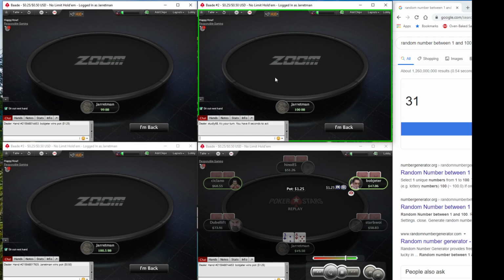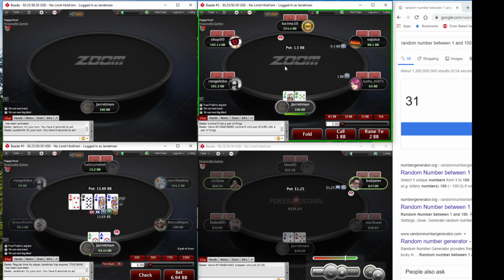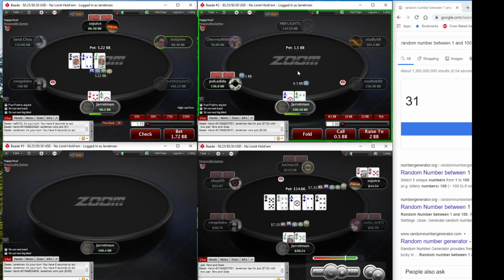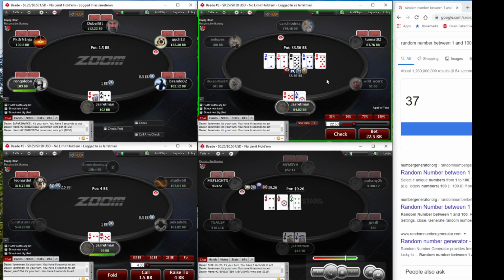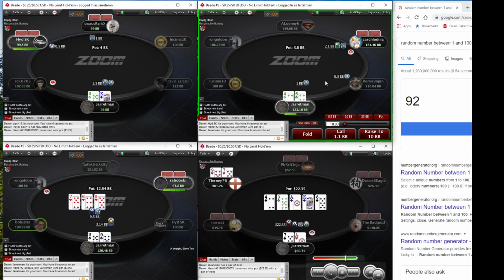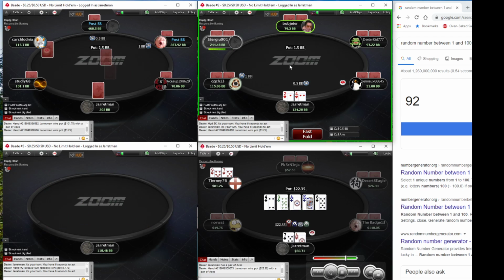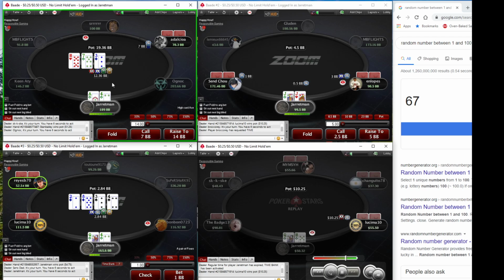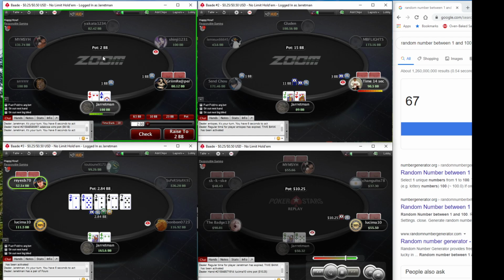How to Beat $0.25/$0.50 Zoom on PokerStars!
Drinking game: take 1 shot for every time I say "solid poker"